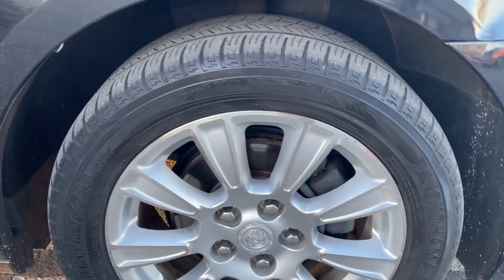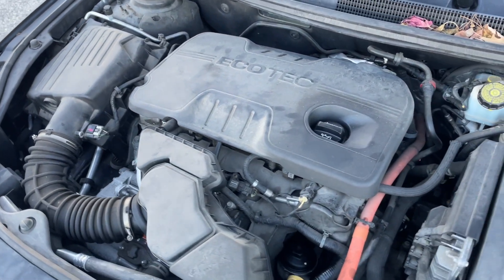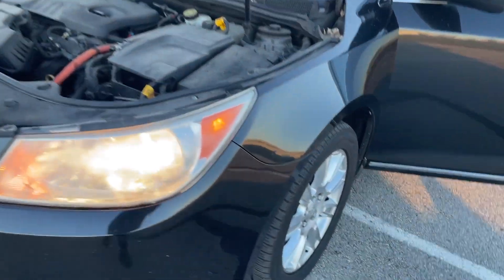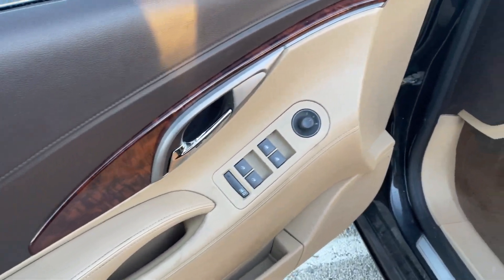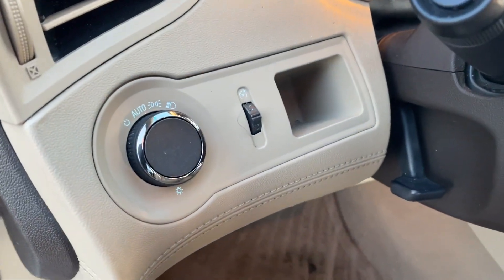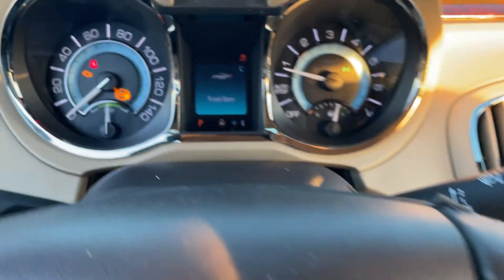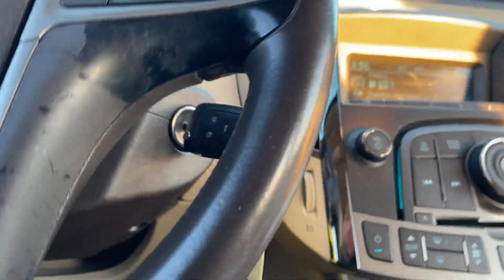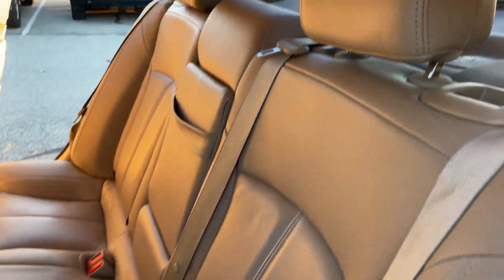2012 Buick Lacrosse